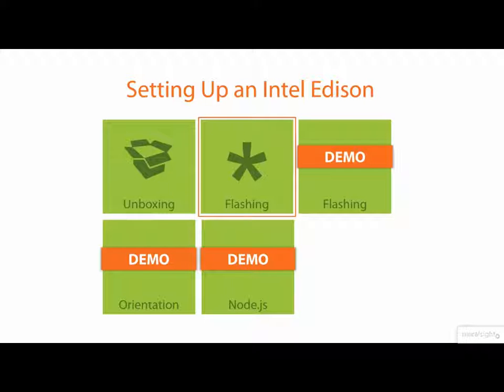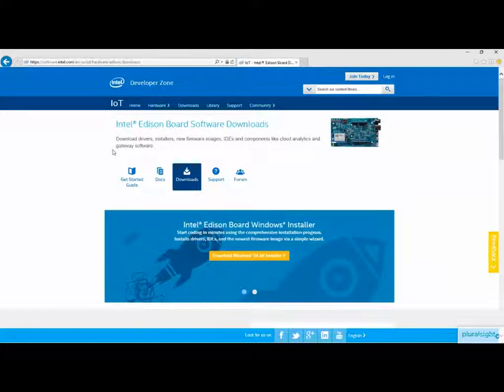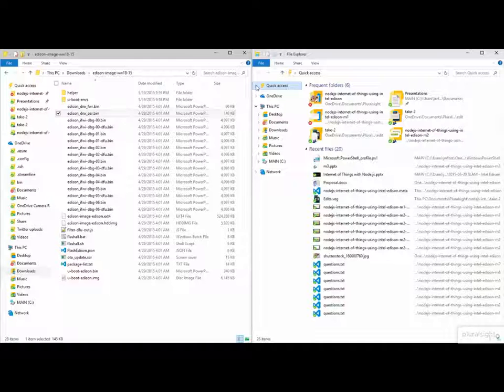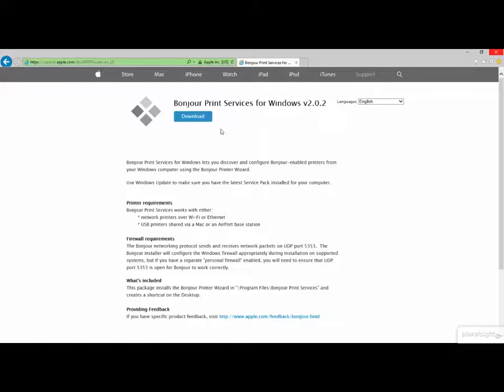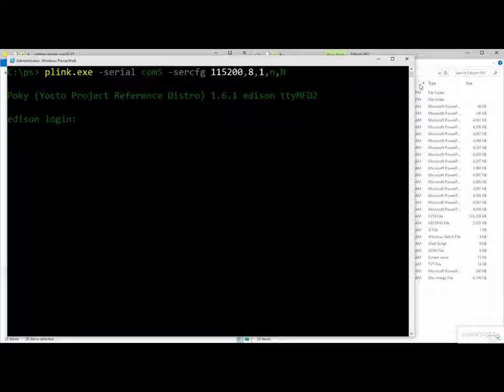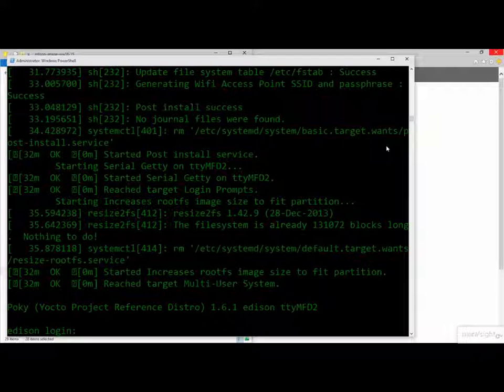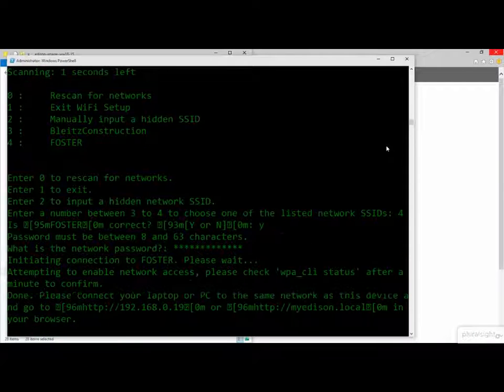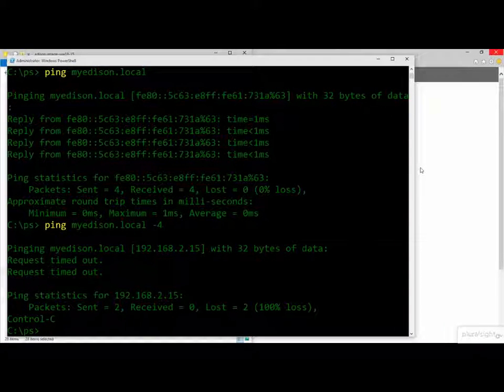03 03 Demo Flashing the Device